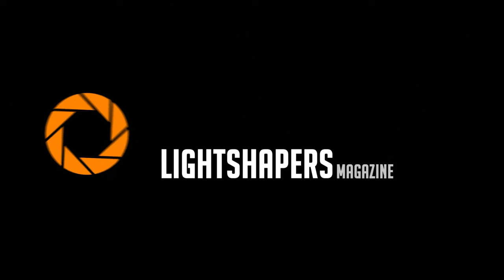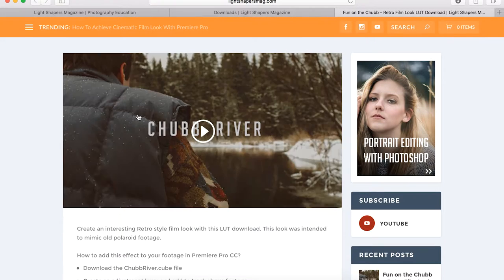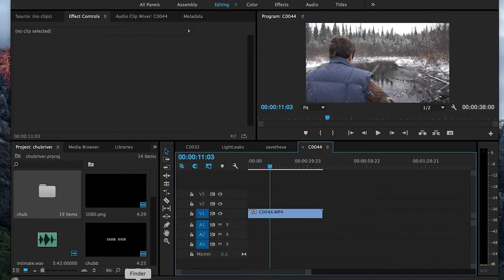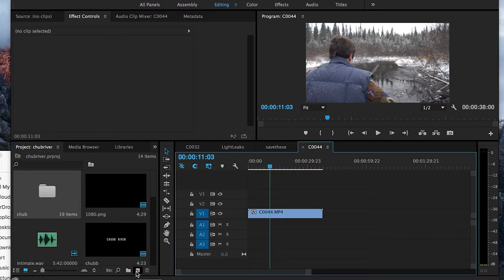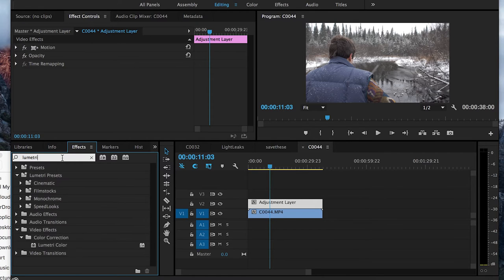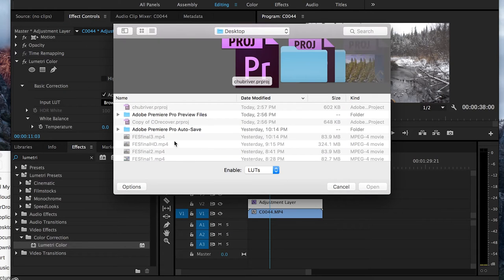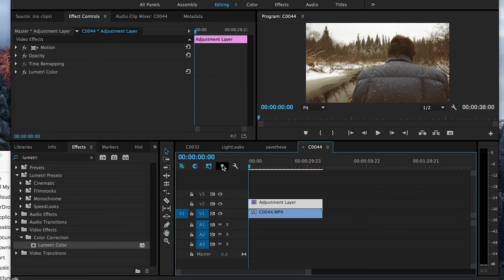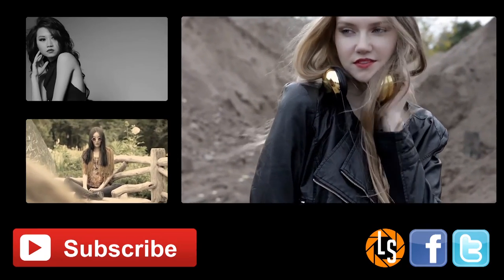Adding a Film Preset to Video